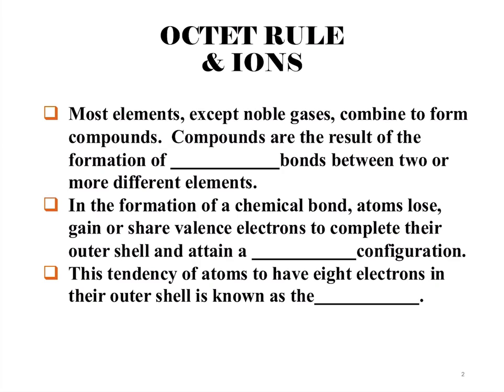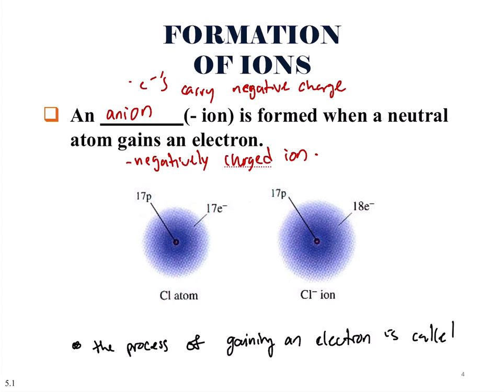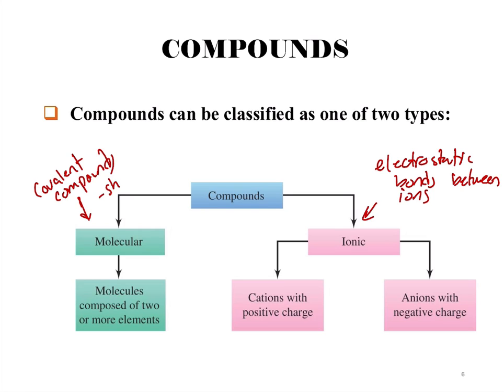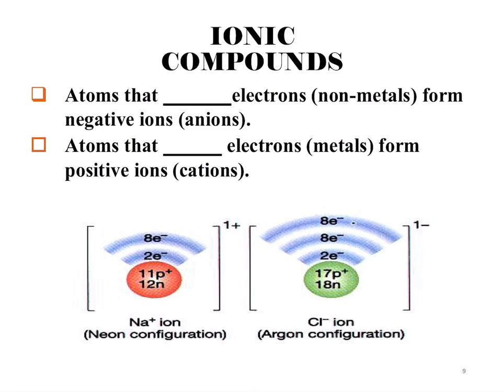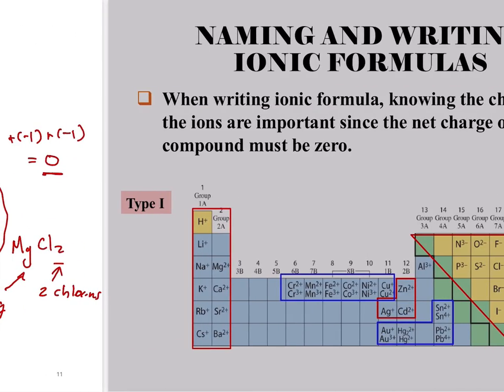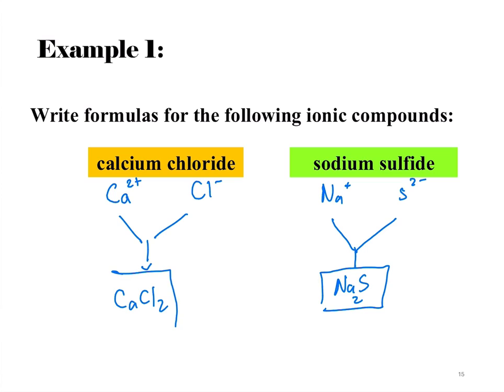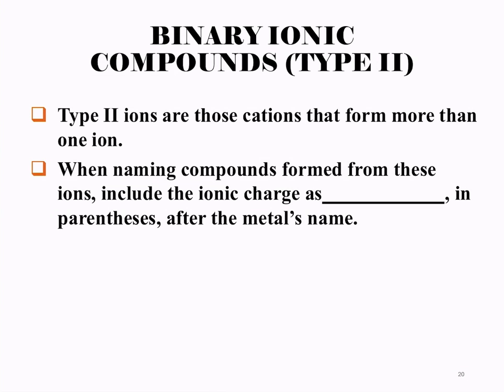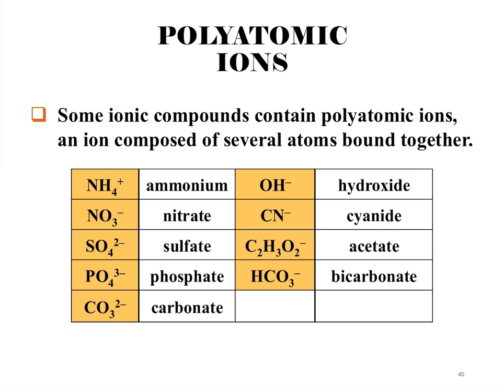Compounds and Their Bonds - Part 1